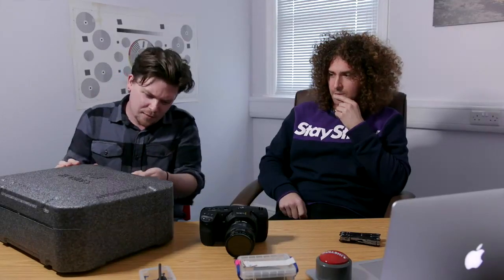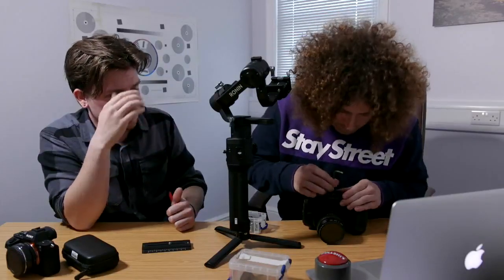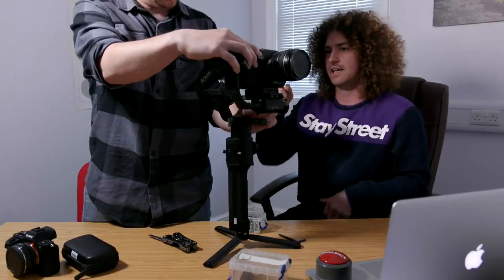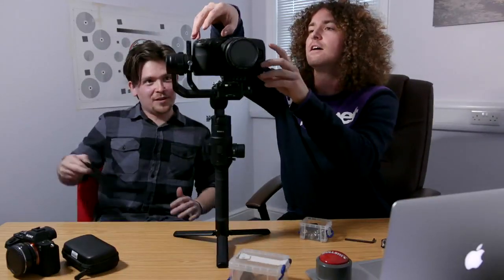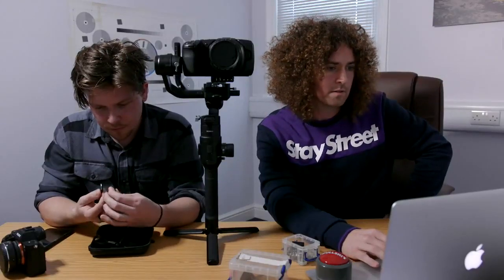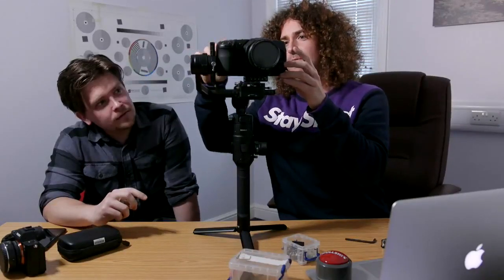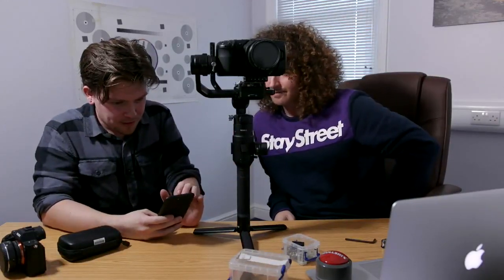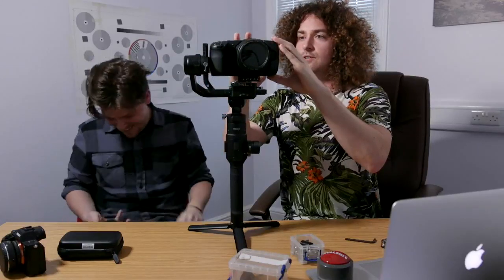Balancing the BMPCC4K on a Gimbal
The description is the title.